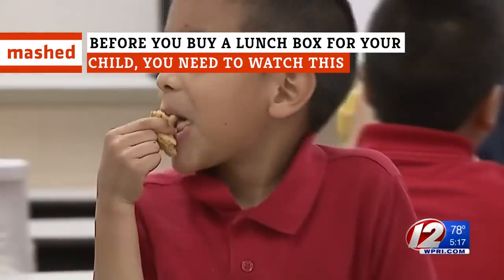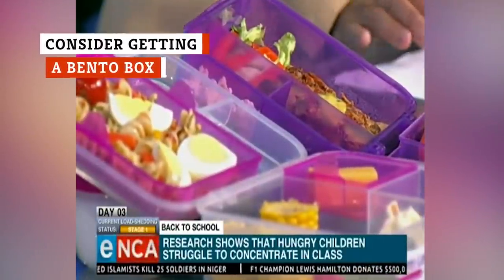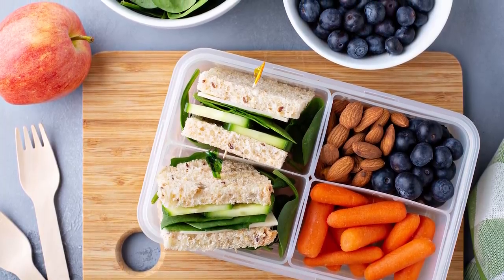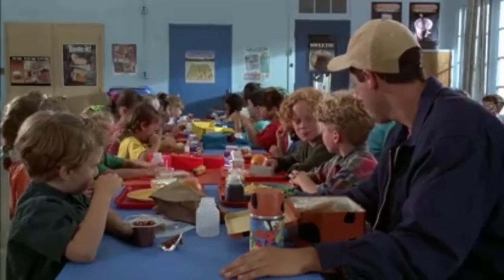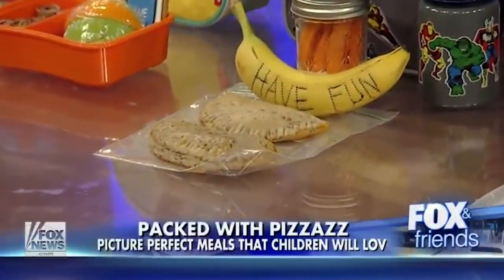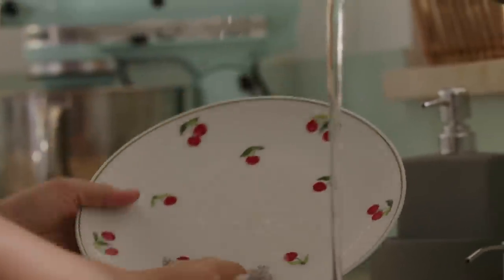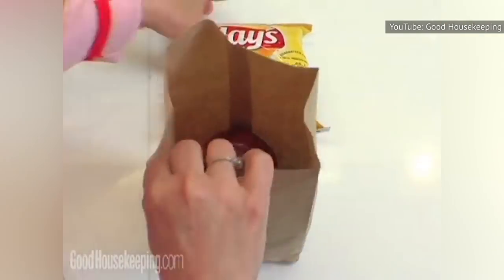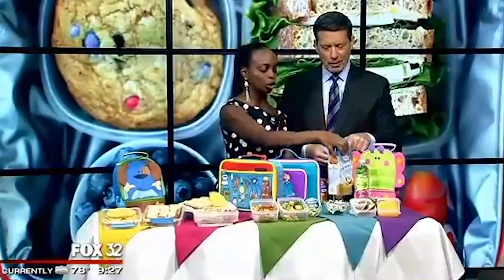Before You Buy A Lunch Box For Your Child, You Need To Watch This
Back to school can be a stressful time for any parent. Between new clothes, new books, and new backpacks, it can feel like every decision is an overwhelming one. But one back to school staple doesn’t have to so difficult to buy. Even when the options seem endless, choosing your child’s lunch box is a pretty easy task, if you know what to look for first.

While a lunch box’s primary purpose is to keep your kid’s food safe until the lunch bell rings — which, as we all know, is hours away from when that food gets packed — there are a few other important things to keep in mind while shopping. So don’t buy a lunch box until you watch this.

Know what your child eats |  0:00
Consider getting a bento box |  1:27
Picky eaters need compartments |  2:29
Lunches should smell different | 3:32
Good insulation is important | 4:23
How materials keep their cool |  5:15
Remember the ice pack | 6:15
Clean the lunch box regularly |  7:11
Think about the thermos |  8:21
Lunch box silverware is important | 9:34